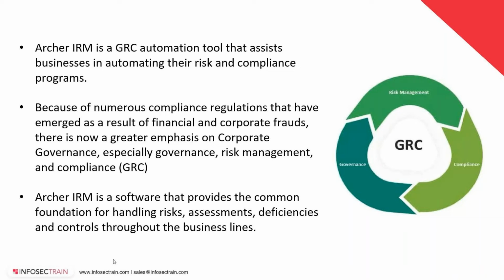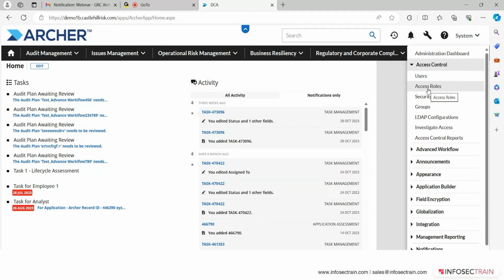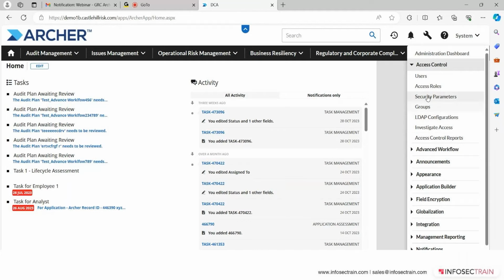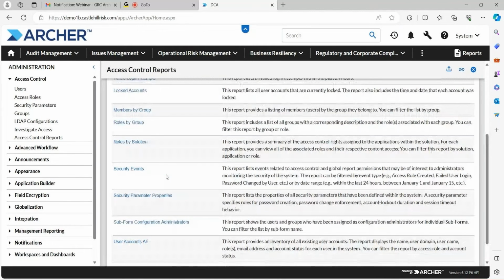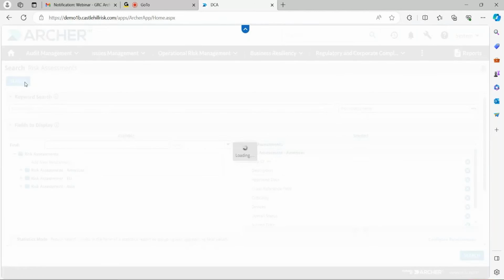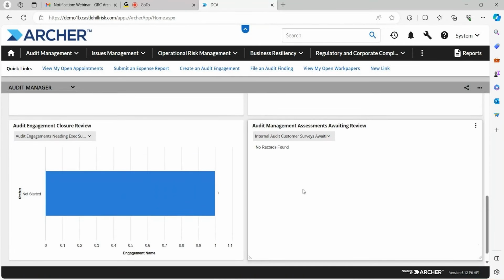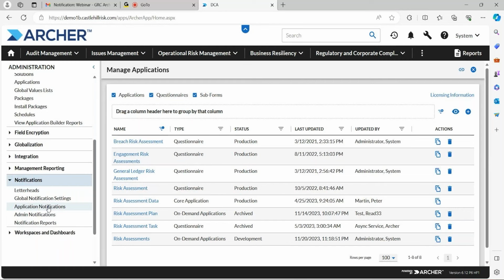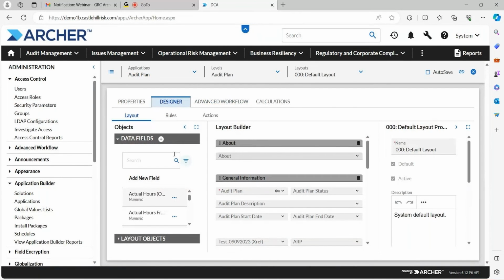Free GRC Archer Tutorial: Learn RSA Archer from Scratch!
Welcome to the Free RSA Archer Tutorial for Beginners! 🎓 In this comprehensive guide, you'll learn the essentials of RSA Archer, one of the leading GRC (Governance, Risk, and Compliance) platforms used by organizations worldwide. Perfect for beginners, this tutorial covers the basics, helping you understand what GRC Archer is and how it simplifies risk management, compliance, and governance processes.

Whether you’re new to GRC or looking to deepen your knowledge of RSA Archer, this video offers step-by-step instructions to help you get started quickly. From navigating the dashboard to understanding key features, you’ll gain hands-on insights into leveraging RSA Archer for effective risk management.

Curious about GRC Archer and its role in Governance, Risk, and Compliance (GRC)? Dive into the world of Archer with InfosecTrain as we present a comprehensive masterclass on "GRC Archer: What is it and an Overview of the Tool.

📌 Key Topics Covered:
1️⃣ What is GRC Archer?
Understand the fundamentals of Governance, Risk, and Compliance with a focus on the Archer platform.
2️⃣ Overview of GRC Archer Tool
Explore the features and functionalities of GRC Archer that make it a powerful tool for managing risk and compliance.
3️⃣ Why GRC Archer Matters
Discover the significance of GRC Archer in streamlining processes, ensuring compliance, and mitigating risks for organizations.
4️⃣ Real-world Applications
Learn how organizations leverage GRC Archer in practical scenarios and the benefits it brings to their GRC initiatives.
5️⃣ Q&A Session
Engage directly with our expert speaker to get your questions answered and gain deeper insights into GRC Archer.

00:00 Introduction
01:46 Agenda
02:38 What is GRC Archer?
05:38 Overview and Capabilities of GRC Archer Tool
10:18 Excess Role
12:08 Excess Control Report
13:02 Other Report
13:48 Reporting
14:22 Extract Report
15:08 Customize Report
15:46 Extract Records
17:06 Graphs
17:58 Work Spaces
18:56 Audit Engagements
20:06 Applications
23:38 Advance Work Flow
24:32 Integration
25:38 Why Should one Learn GRC Archer?
32:56 Career Opportunities
35:28 End

📌 Whether you're an IT professional, risk manager, or compliance officer, this masterclass is tailored for you. Enhance your understanding of GRC Archer and stay ahead in the dynamic landscape of Governance, Risk, and Compliance.

🚀 𝐆𝐑𝐂 𝐑𝐒𝐀 𝐀𝐫𝐜𝐡𝐞𝐫 𝐎𝐧𝐥𝐢𝐧𝐞 𝐓𝐫𝐚𝐢𝐧𝐢𝐧𝐠 𝐂𝐨𝐮𝐫𝐬𝐞: The GRC RSA Archer Training course is designed to help you understand the key concepts and best practices for managing enterprise Governance, Risk Management, and Compliance (GRC). The training program offers a range of tools for managing risks and compliance, including risk assessment, policy management, incident management, audit management, and business continuity management.

To know more about GRC RSA Archer Online Training Course please